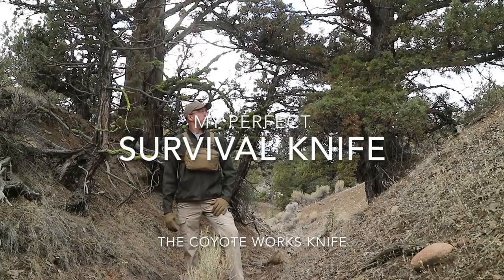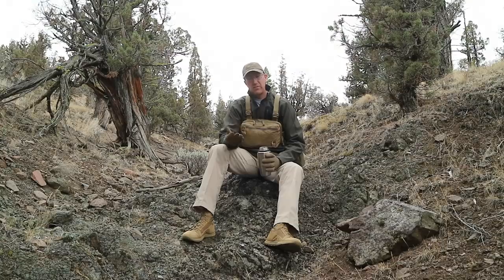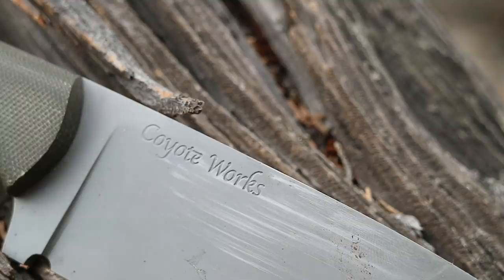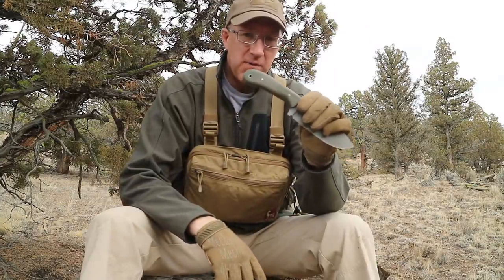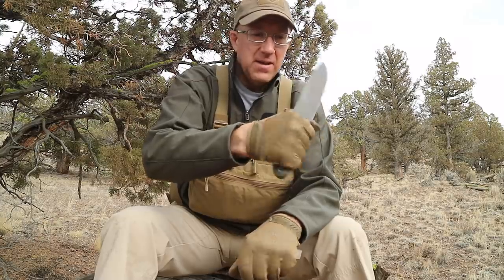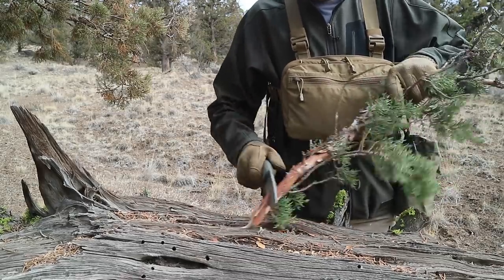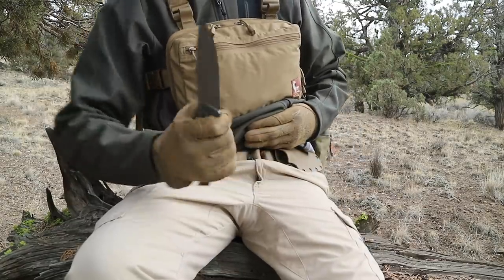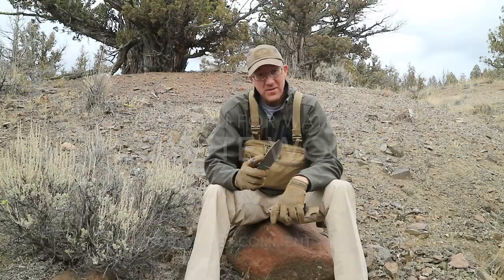Finally my Perfect Survival Knife - Coyote Works Survival Knife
After almost 2 years in the making I finally got in my hands the official Coyote Works Survival Knife.  Keep in mind this is MY perfect survival knife.  It may not be the perfect survival knife for everyone.  But in my mind it brings together elements of a bushcraft knife, survival knife, hunting knife, and camp knife to be the best balance of an all around survival - camping - woodcraft knife. If I'm going into the woods with only one knife, this one is going to be it!

Conceptualized and designed by me, and hand made by CK Knife and tool.  My vision brought to reality by Chad's craftsmanship and experience as a custom knife maker.

Cheers!
Coyote Works